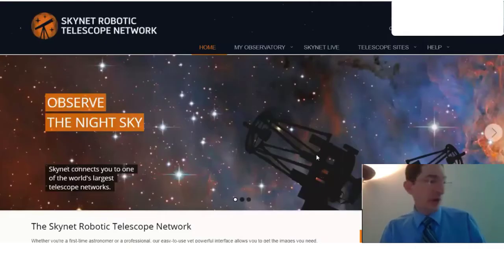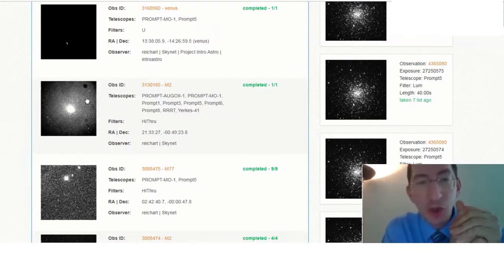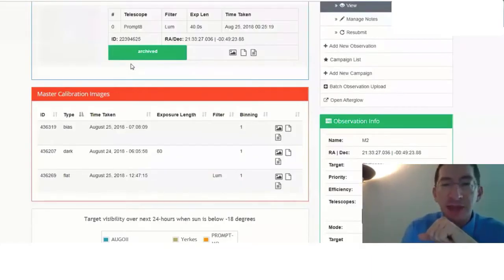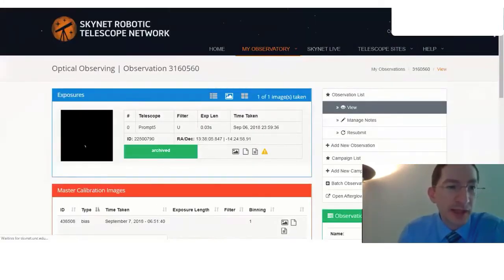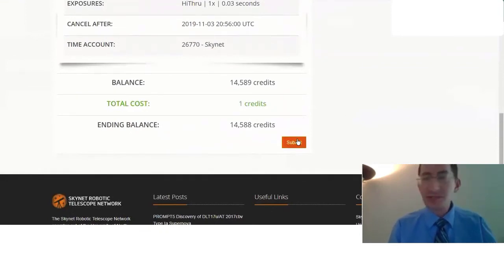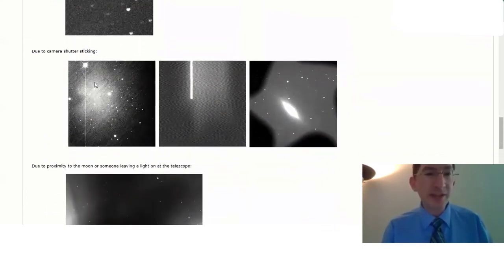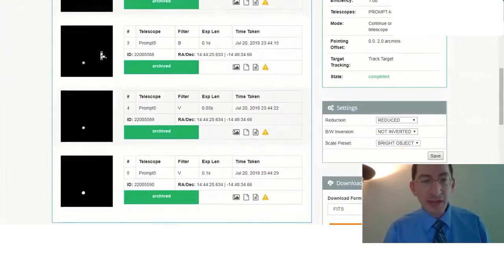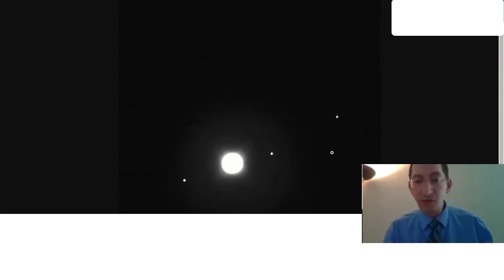How to Check and Resubmit Optical Observations with Skynet (Accessible)